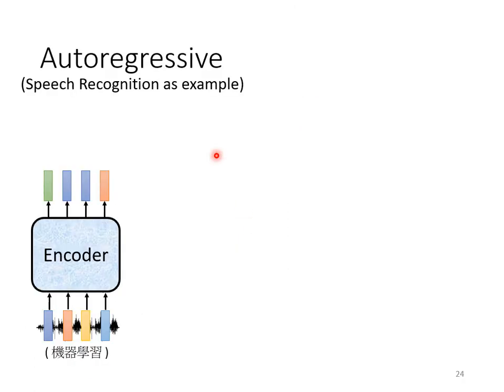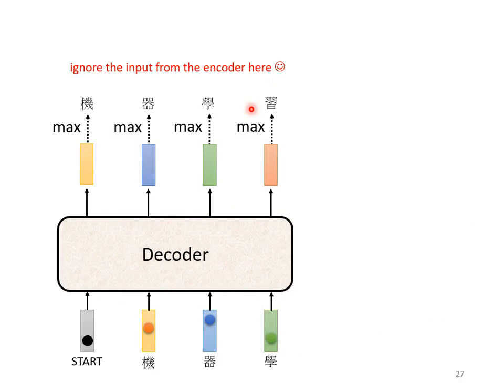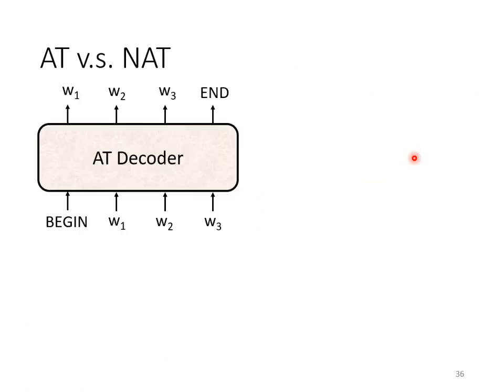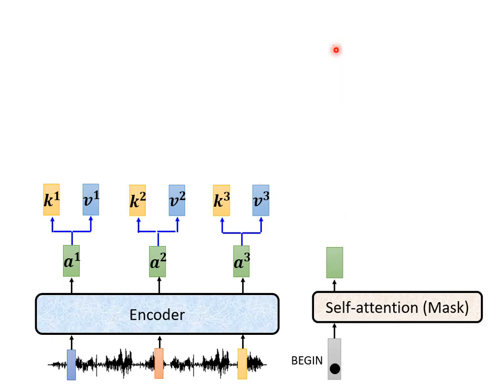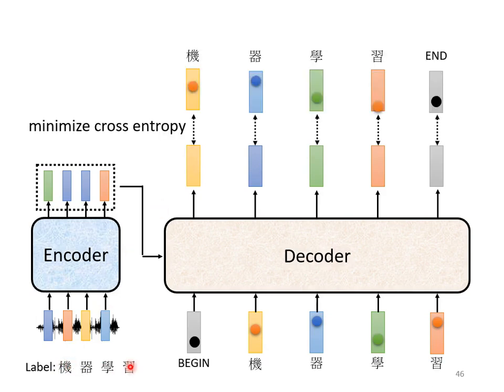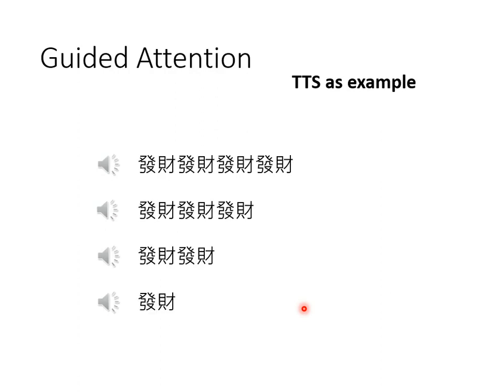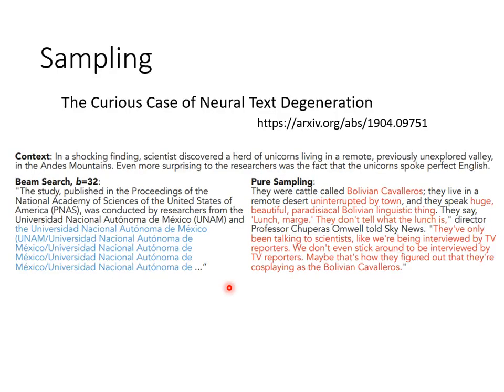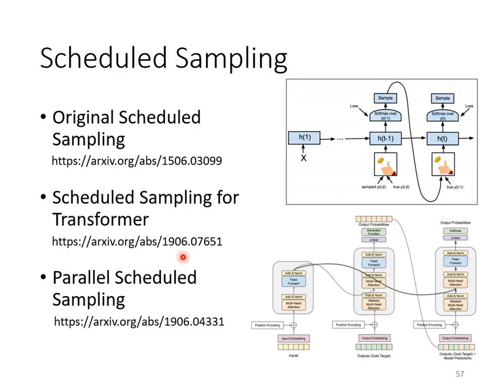[ML 2021 (English version)] Lecture 13: Transformer (2/2)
ML2021 week7 4/14 Transformer part2 (English Version)